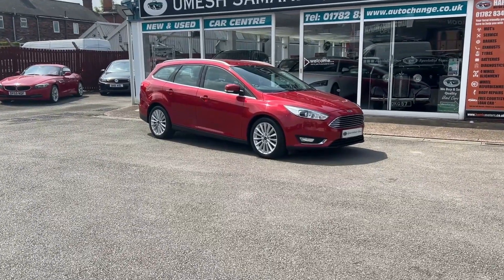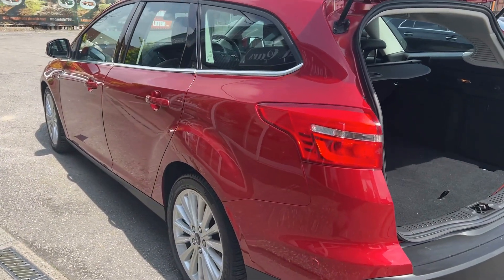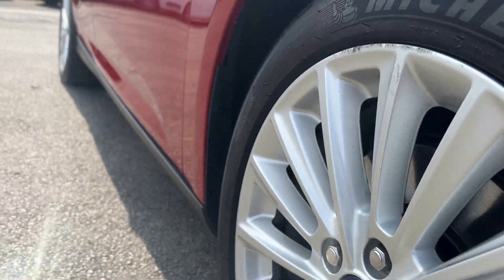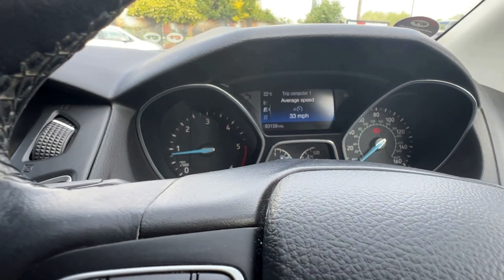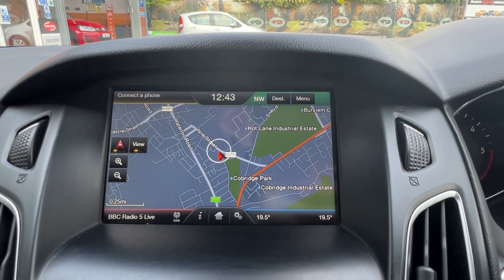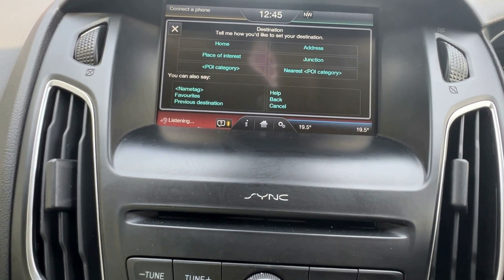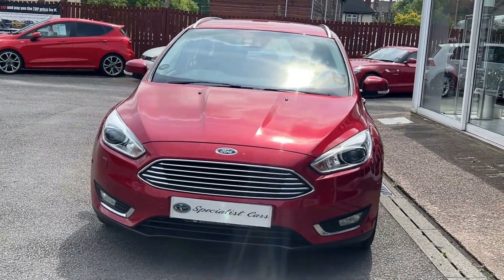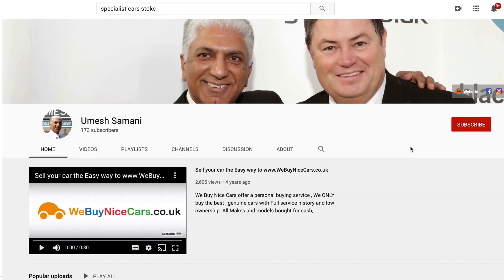Ford Focus Titanium X TDCI Estate 5dr.Candy Red Metallic Umesh Samani Specialist Cars Stoke on Trent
Ford Focus Titanium X TDCI Estate 5dr.Candy Red Metallic
An excellent example of this very versatile estate car with many factory options and superb service history.
£2345 options including
Full black Windsor leather upholstery
Electric front seats
Premium Ford SYNC2 DAB Navigation System
Leather multifunction sports steering wheel
Cruise control and speed limiter
Park pilot- self parking system
Front and rear parking sensors
Voice activation
Keyless start
Alloy wheels
Chrome roof rails
 17in Alloy Wheels - 15 Spoke
8in Touchscreen Colour Display
Active City Stop
Air Conditioning - Dual Zone Electronic Automatic Temperature Control
Armrest - Folding Centre - Rear
AUX Connection
Bi-Xenon Headlights
Bluetooth Handsfree Phone System
City Pack
Colour TFT Instrument Cluster Display
Convenience Pack
Cruise Control with Adjustable Speed Limiter
Ford AM-FM CD Audio System
Ford DAB Audio System
Ford Easy-Fuel Capless Refuelling System
Ford Eco Mode - Driver Information System
Ford SYNC2
Headlights - Adaptive
Headlights - Jet Wash
Heated Driver and Passenger Seats
IPS - Intelligent Protection System
ISOFIX - Child Seat Attachments
Keyless Start
Mini Steel Spare Wheel
Park Assist - Active
Parking Sensor - Rear
Power Fold Door Mirrors
Rear Seat - Folding Centre Armrest with 2 Integrated Cup Holders and Flip up Storage
Rear Spoiler - Body Colour
Rear View Camera
Retractable towbar
SD Card Reader
60-40 Rear Split Back
Seats - Front Sports
Thatcham Category 1 Alarm
Traction Control
USB Connection
Voice Control - Audio
2 sets of keys

Ford services as follows:
4317 miles 21/07/2016
16344 miles 03/07/2017
29181 miles 16/05/2018
42300 miles 21/02/2019
54806 miles 25/09/2019
62267 miles 14/10/2020
70543 miles 02/11/2021
83438 miles 25/10/2022

150 bhp, 70.6* combined MPG
The last owner bought the car when it was 12 months old, just two owners from new. Great value estate car in this condition and with this service history.

If you are viewing this advert on a third-party website, please visit our own website which has more information, images, video is
100% Deposit refund GUARANTEE if our car is not as described. We do honest videos to show you we have nothing to hide about our cars so you can make an informed decision sitting in your armchair at home. 'Click and collect 'from our showroom or ask about 'home delivery’.

By reserving a vehicle prior to viewing you are protected by ‘distance selling regulations’ , you are also agreeing to the T&C of distance selling. Please ask for full/further details if you are unsure before reserving a vehicle.
FINANCE
Why not pre-arrange your finance before travelling to us, this can easily be set up ready so when you arrive you can drive away immediately without having to wait or travel back to collect the car.